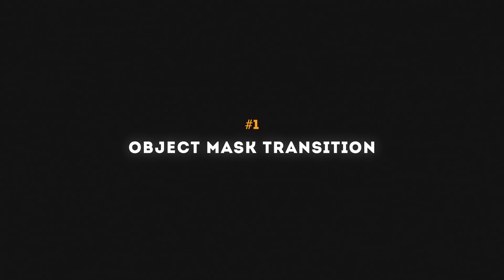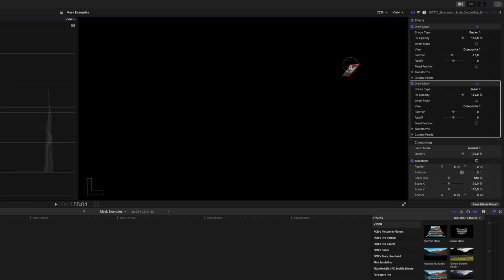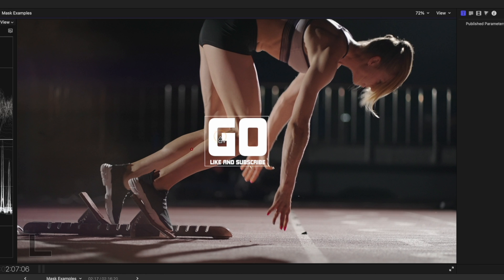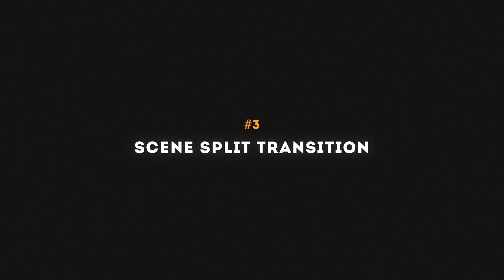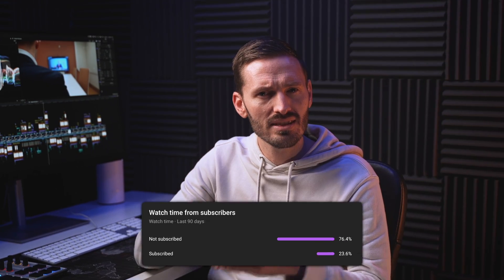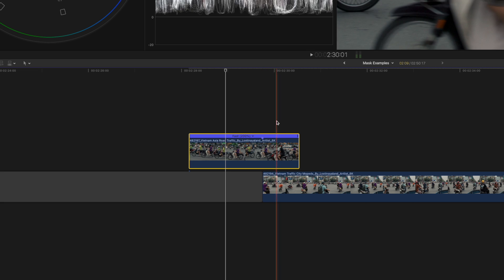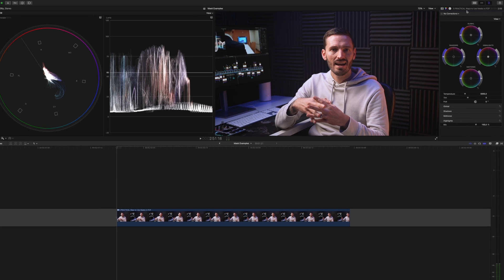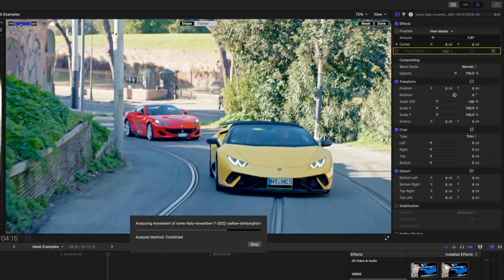5 PRACTICAL Ways to Use Masks in Final Cut Pro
Learn 5 practical masking techniques in Final Cut Pro to create dynamic transitions, integrate text, and guide viewer focus for more professional-looking videos.

📕 CHAPTERS
00:00 - 5 Practical Ways to Use Masks in Final Cut Pro
00:39 - Object Mask Transition
02:13 - Mask Text Behind a Subject
03:29 - Scene Split Transition
04:34 - Mask Wipe Transition
06:00 - Direct Your Viewers Focus